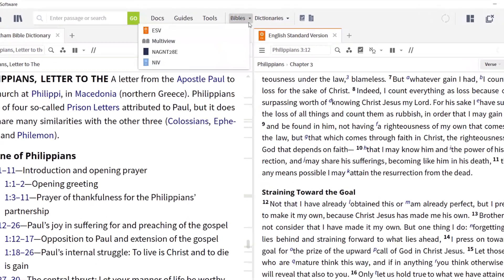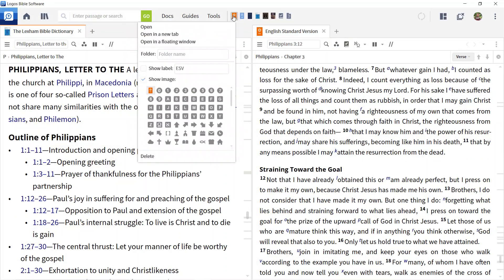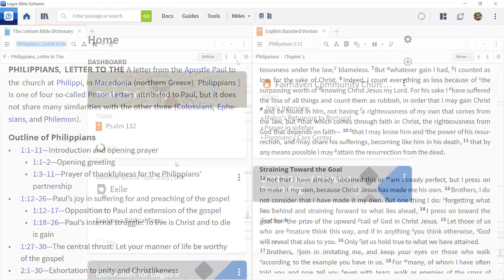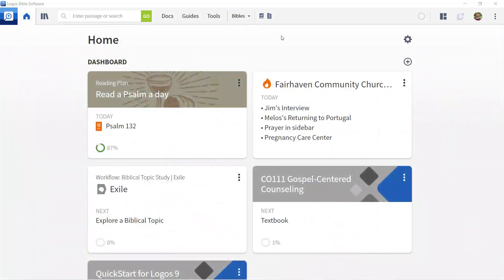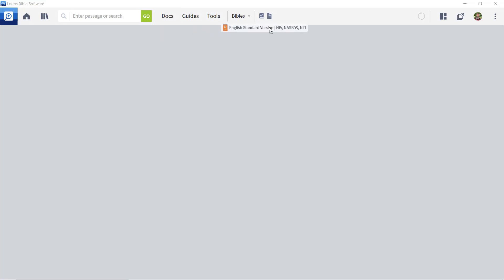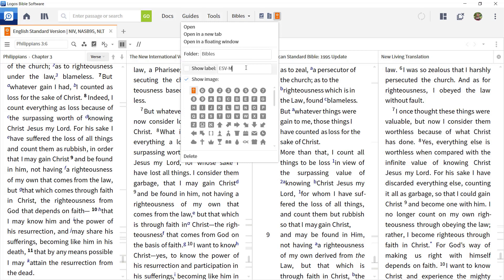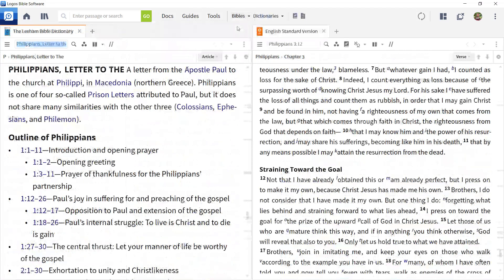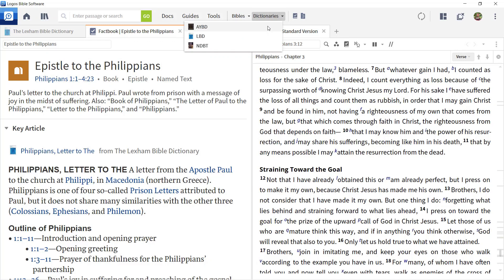Toolbar Shortcuts | Logos Bible Software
Shortcuts are links you create that rest in the shortcut bar, which is the area of the toolbar between the Tools and the Sync icon. You can optionally set custom icons for each link or group links in folders.

Visit the Logos Help Center to learn more about Toolbar Shortcuts